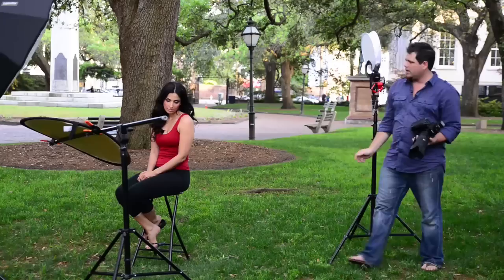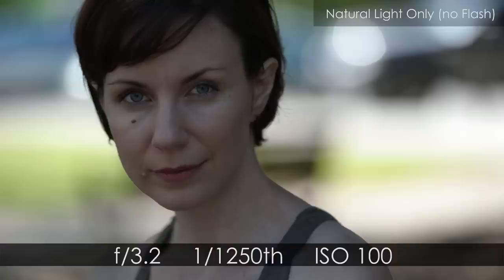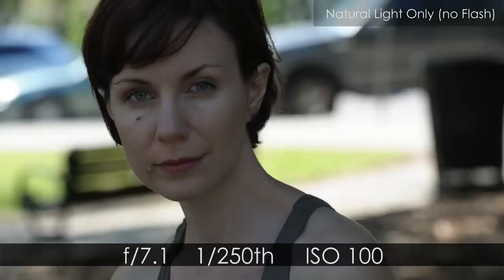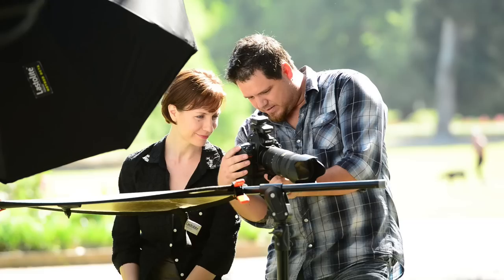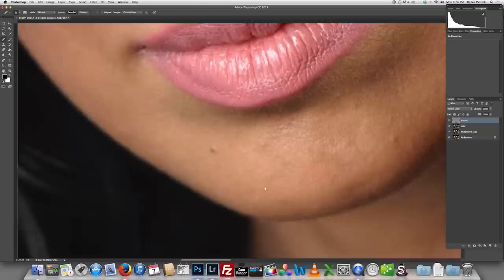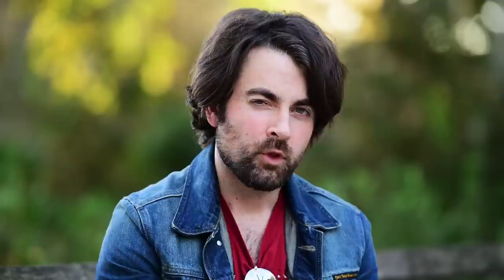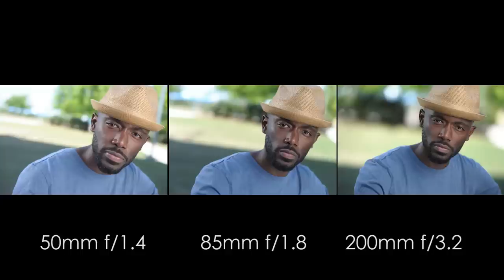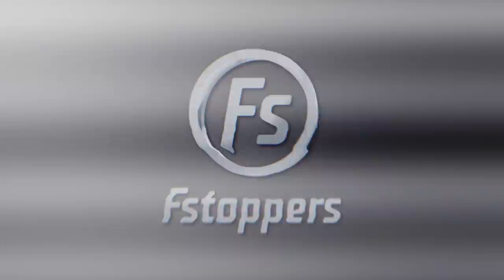The Cinematic Headshot With Dylan Patrick, Fstoppers Tutorial